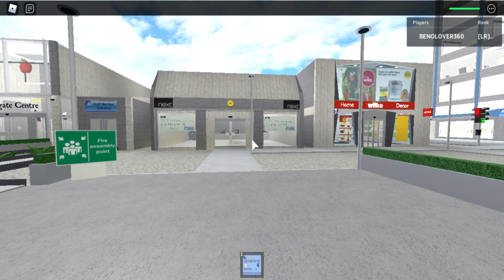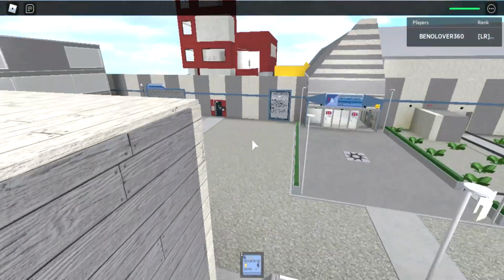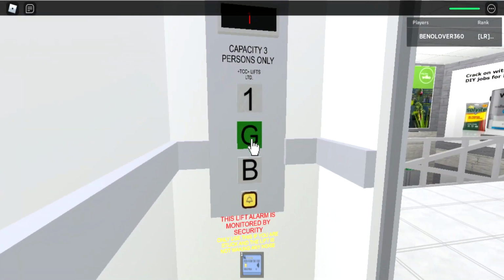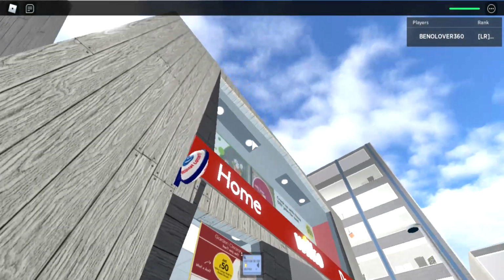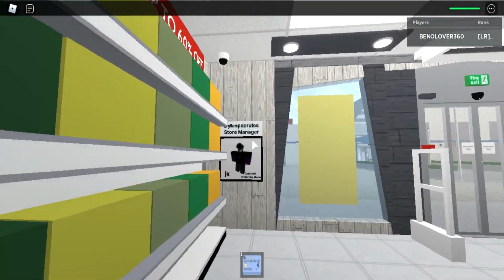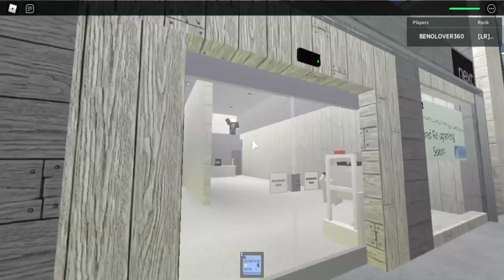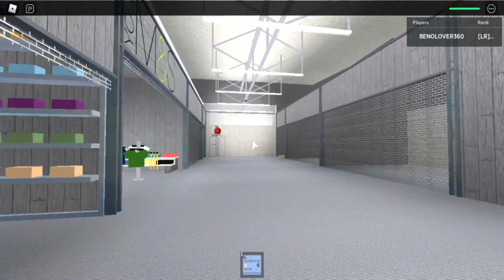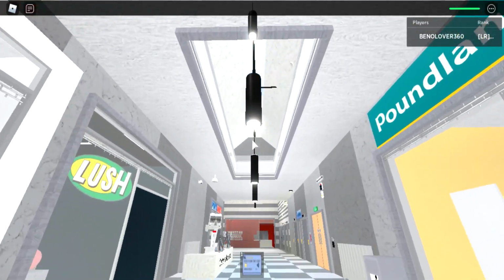Tan's And Lou's Shopping Centre On 08/05/2021: MASSIVE Updates!